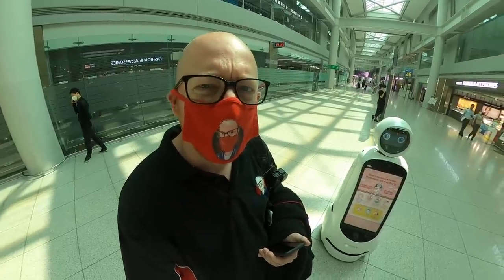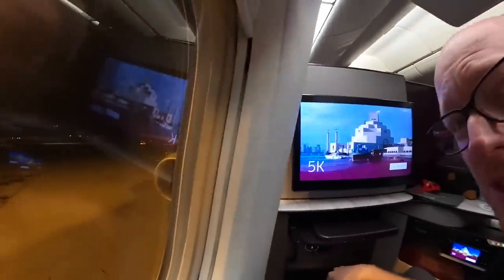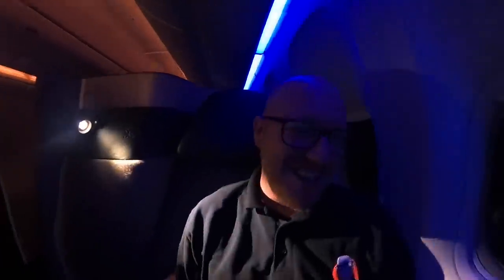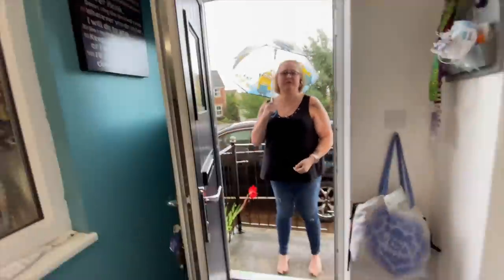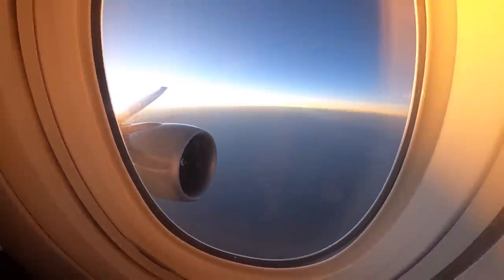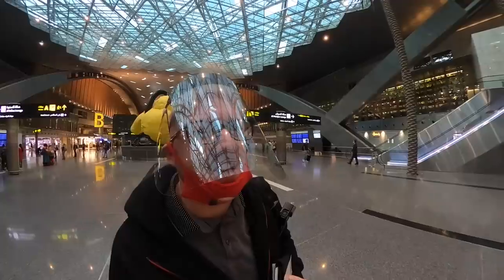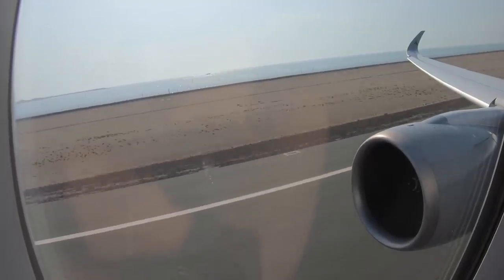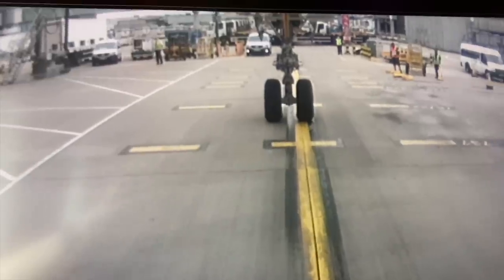Flying in the World's BEST BUSINESS CLASS! Qatar Airways QSuite!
I got to try the world's best business class - Qatar Airways Qsuite - and tried their famous double bed!

to start your Harry’s subscription, and receive a Trial Set for just £3.95, plus a FREE Shower Gel!

Big thanks to my Patrons!